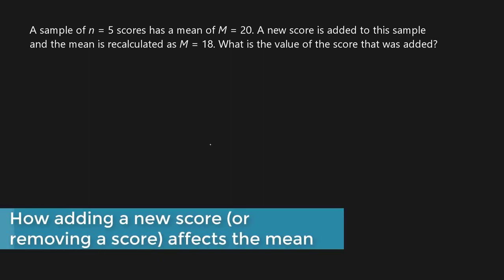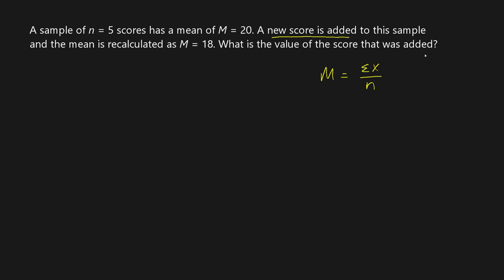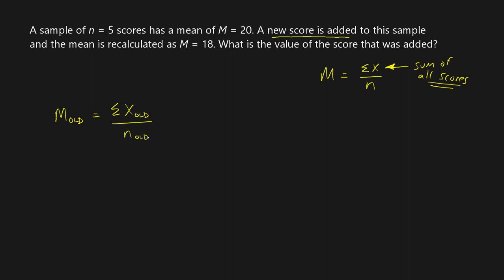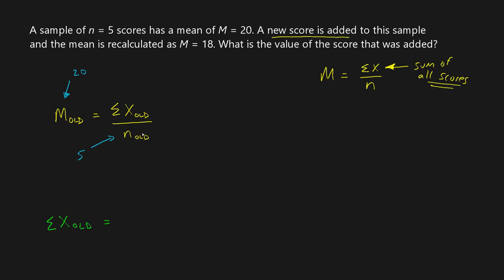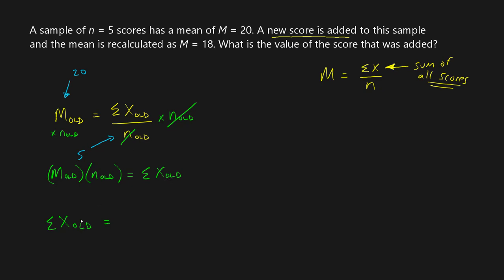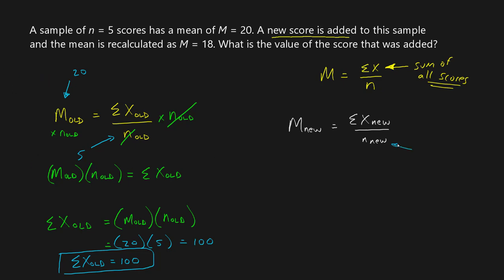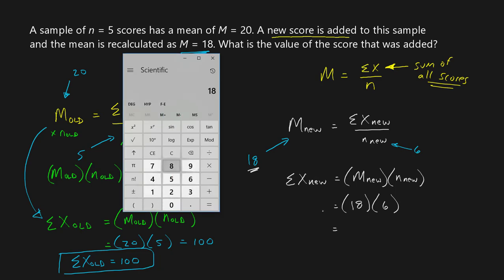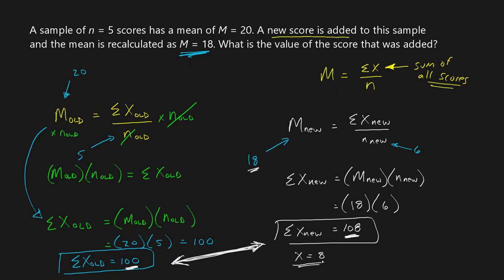How adding a new score or removing a score affects the mean